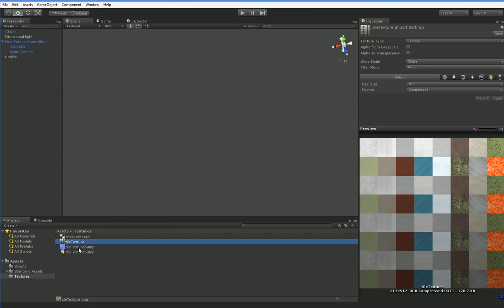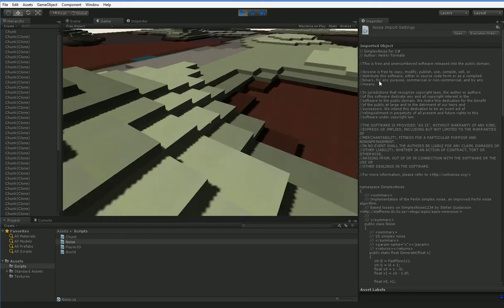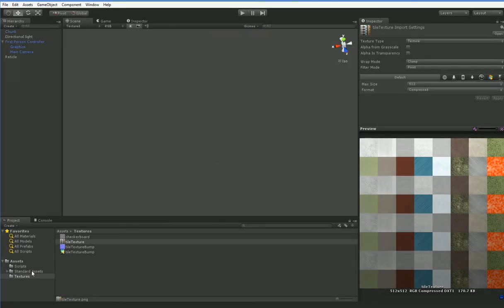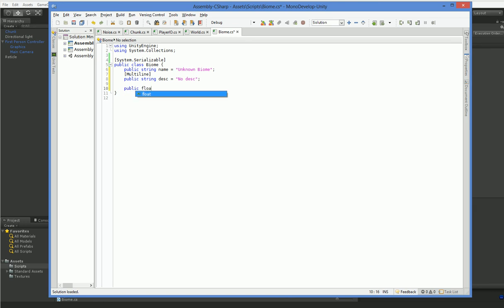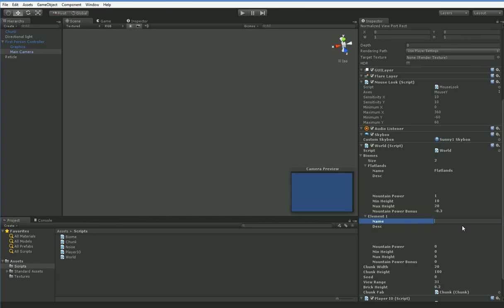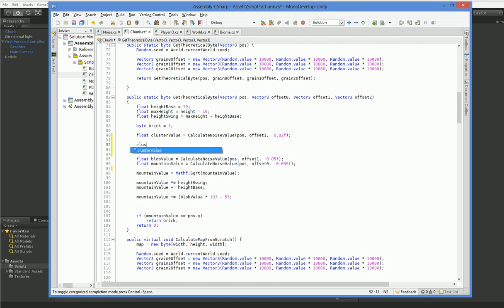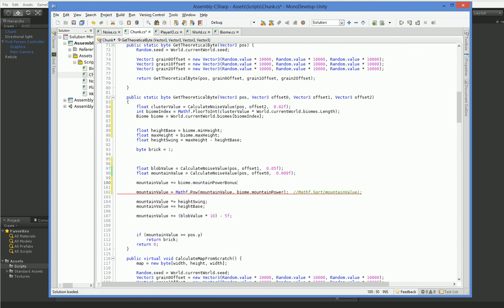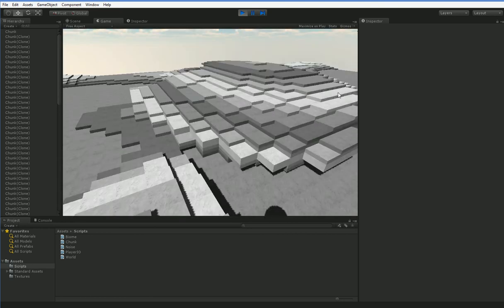Minecraft Mech #17: Let's Program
Let's fix some textures and start on some biomes!